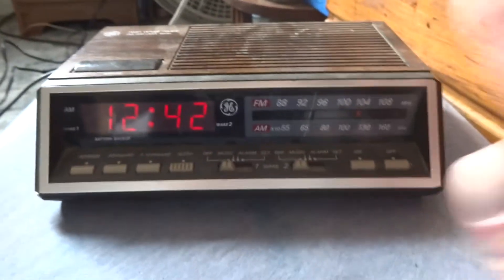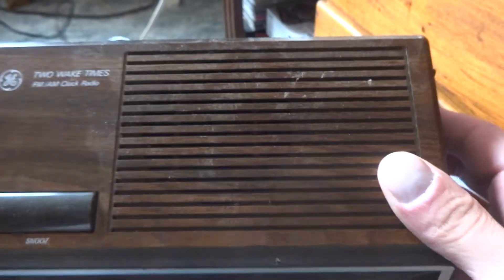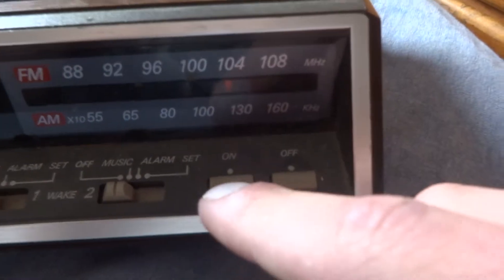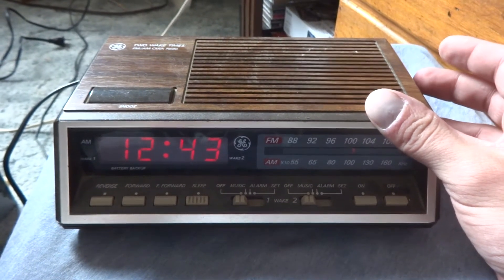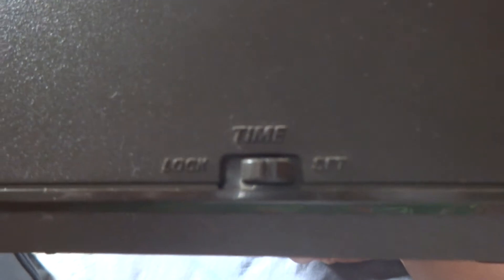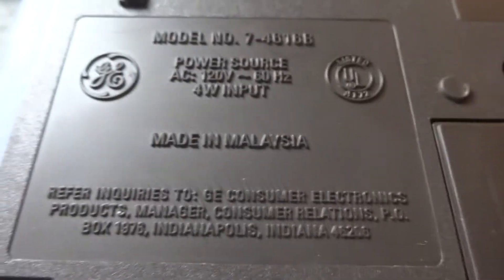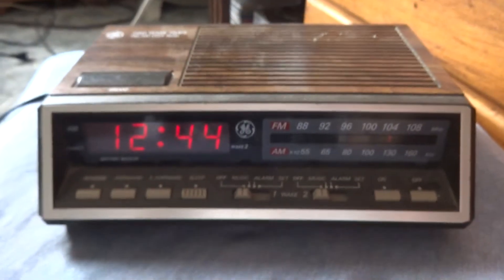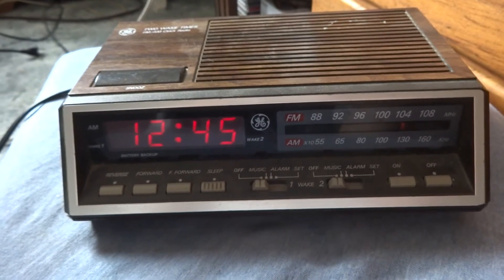The GE Clock Radio model 7-4616B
not my typical video. but once in awhile i like doing these kinda videos. this is a General Electric Clock Radio. i picked up at goodwill sometime ago. did not use it much til today. and found out an odd feature it had.